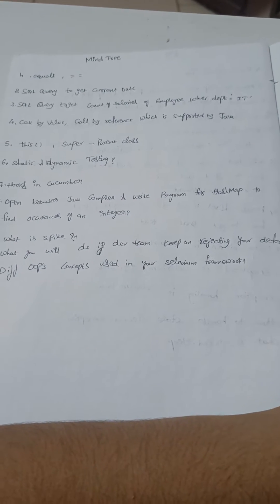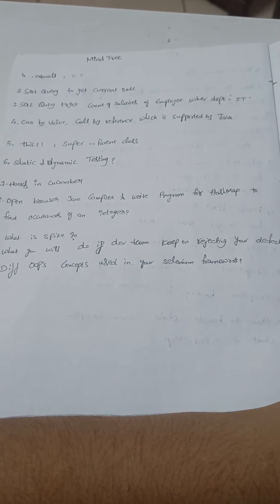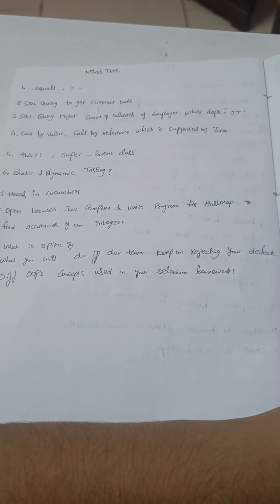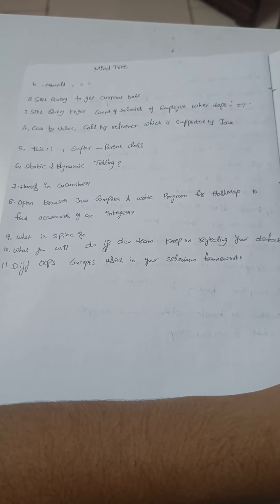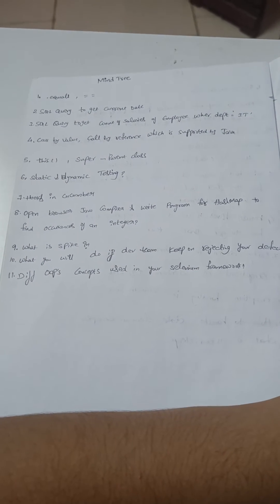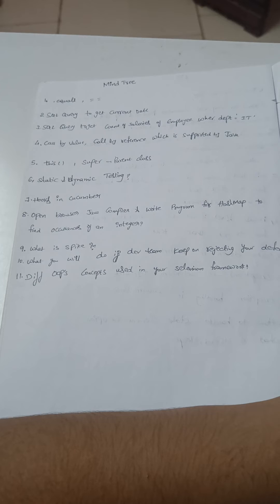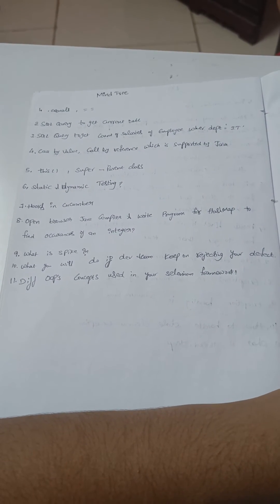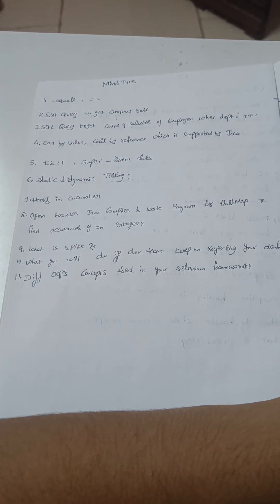MindTree Automation testing interview questions Selenium with Java in cucumber framework